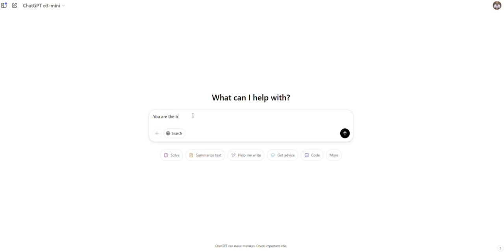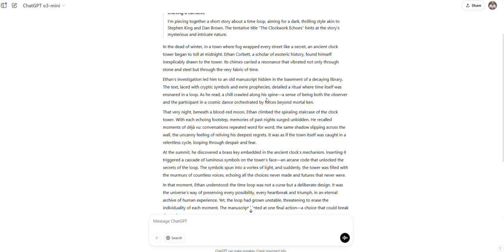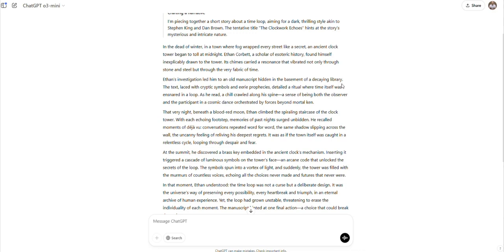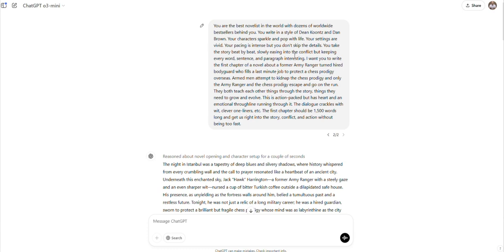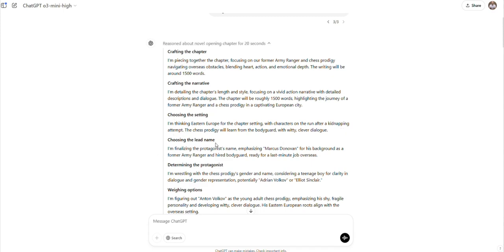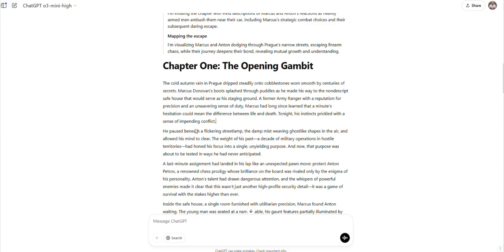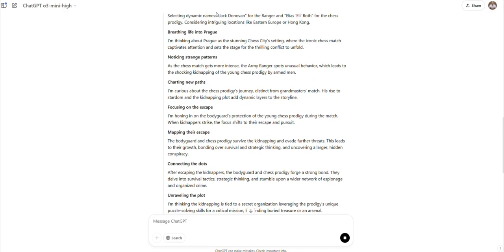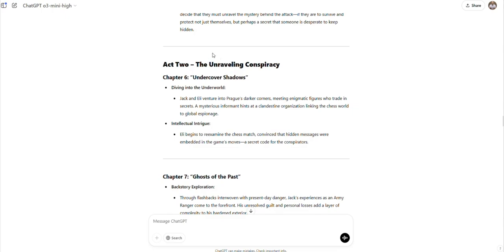ChatGPT o3 Mini TESTED for Writers (Demo)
I test and demo the new ChatGPT o3 Mini for writers

🔴 Chapters
00:35 First Story Attempt: Time Loop
00:44 Analyzing the First Story
01:28 Second Story Attempt: Detailed Instructions
02:32 Analyzing the Second Story
04:09 Testing the O3 Mini High Model
05:07 Comparing Models: First Impressions
07:55 Creating a Detailed Outline

👉 How to Write With AI